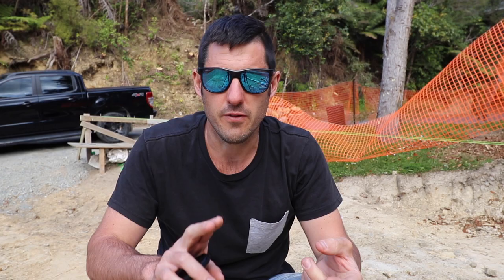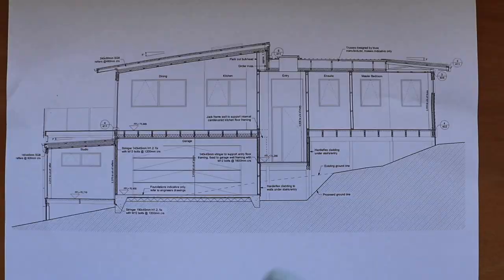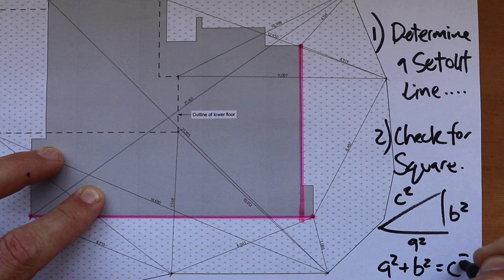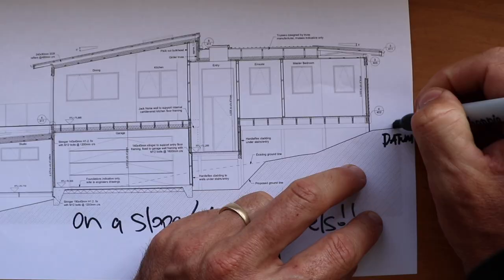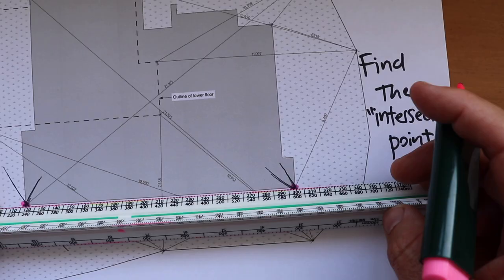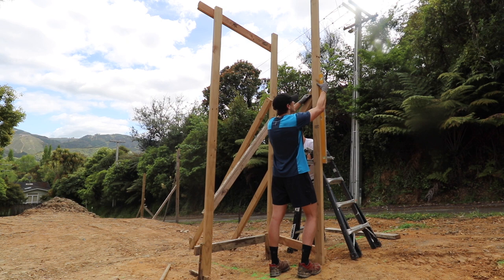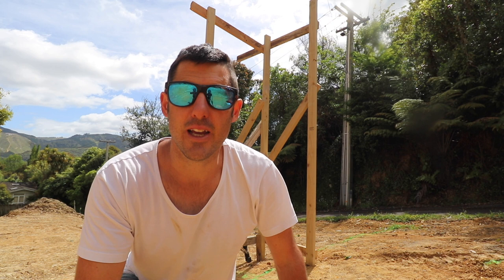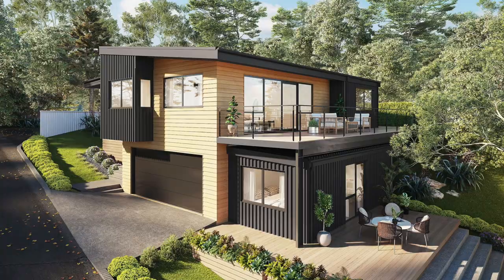How to "set out" a complicated house - my hardest one yet !!!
This is the hardest set out I have ever attempted.
I'll talk to you about what made it so difficult and how I overcome that